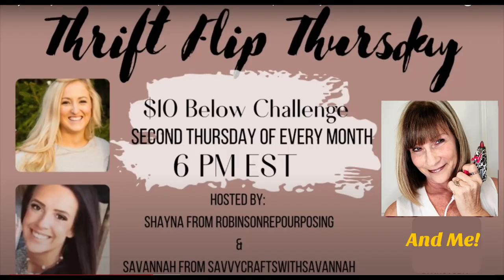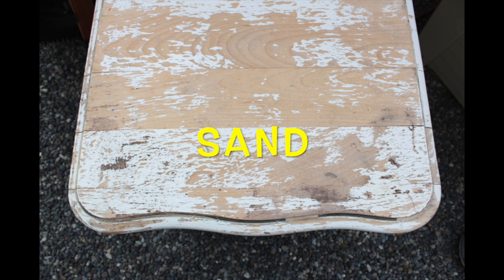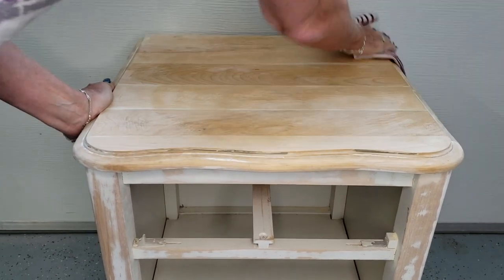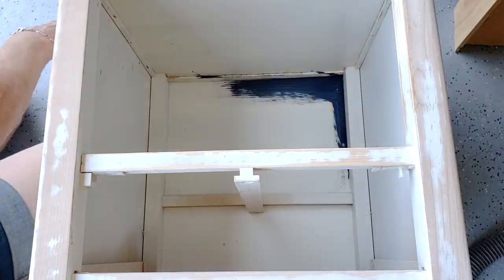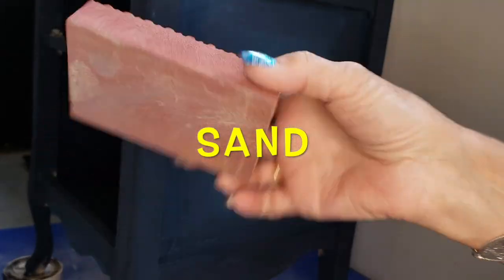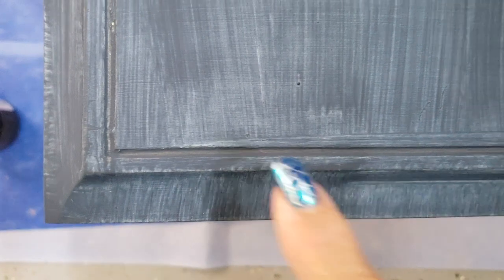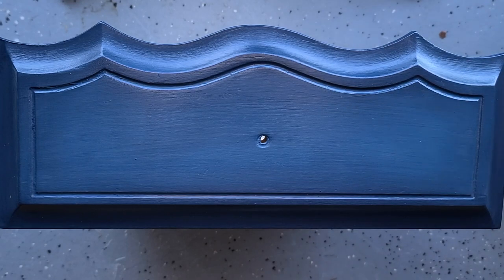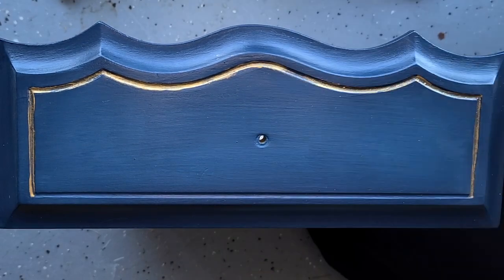French Provincial Night Stand Makeover for Thrift Flip Thursday. Blended blue chalk paint finish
Today I’m participating for the first time  in Thrift Flip Thursday!

I have taken a couple of road side finds, and given these French Provincial night stands a blended blue chalk paint makeover.

Fat Paint chalk paint in Admiral (Navy Blue)
Fat Paint chalk paint in Riverrun (Med Blue)
Rustoleum Metallics in Gold Mine
Water Mister
Bonding Agent
Wooster angle brush
Oval blending brush
Random orbital sander
Wood filler
Sanding block
Tack Cloth
General Finishes High Performance Top Coat Satin

Thanks for stopping by! And if you liked this video please give it a thumb's up